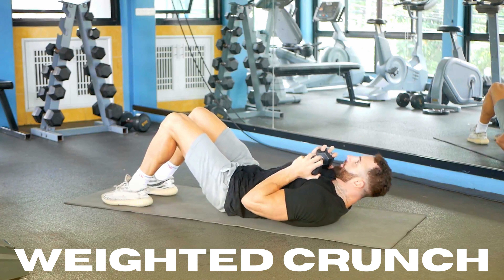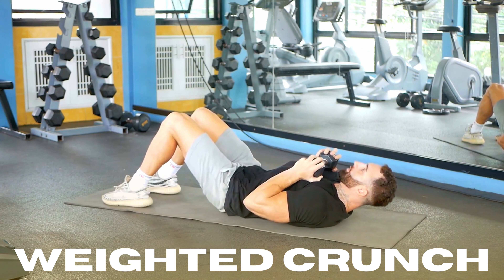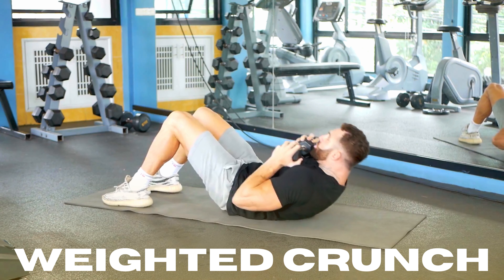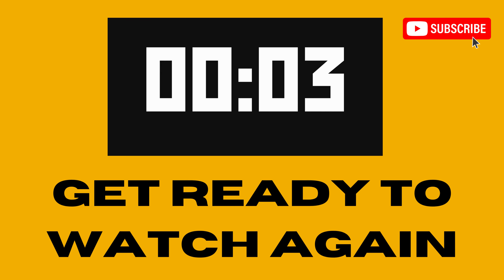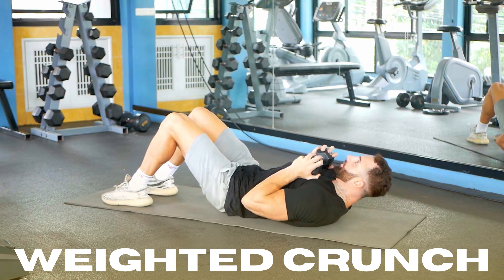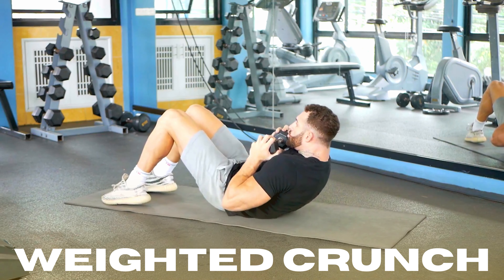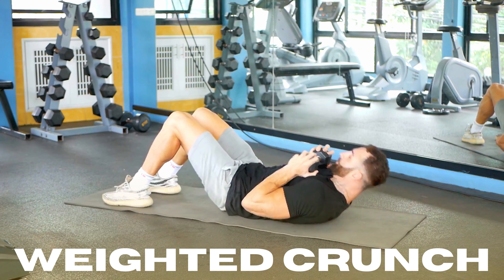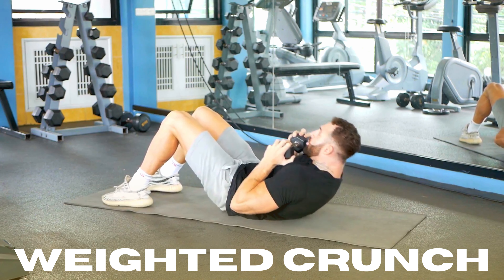20 sec Weighted Ab Crunch How To - Learn at Home - Workout For Teenagers And Beginners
Hey Guys👋
20 sec Weighted Ab Crunch - Learn at Home - Workout For Teenagers And Beginners.
This is a core exercise suitable as a good workout for beginners at home

Weighted Ab Crunches: Learn a new exercise at home - aimed at teenagers and beginners.
No lengthy routines or workouts. You learn one exercise, improve and return to learn a new exercise.
Build up your own routine.
Gymate was started to bring healthy lives around the UK for teenagers and beginners new to exercise.

Our videos are not lengthy workout videos. Our aim is to provide short 20 second videos for you to learn one exercise at a time, from home in your own time.
This is a FREE not for profit initiative aimed to encourage young people you do not belong to a sports club or generally do not do any exercise.
We have lots of inspiring videos and NHS backed health advice to help you on your journey to becoming fit

If you are new to our channel, we're happy you clicked on our video! Hope you enjoy today's video. Please show your love💓 and support🤝 joining "Gymate" community now by subscribing and press (🔔) to join the Notification Squad and stay updated with new uploads✨ If you have any inquiries or requests feel free to leave them in the comments below.

🎬SUGGESTED VIDEOS
Don't forget to watch 📽 Our other videos. Please check them out :

🔎RELEVANT HASHTAGS:
20 sec Weighted Ab Crunch